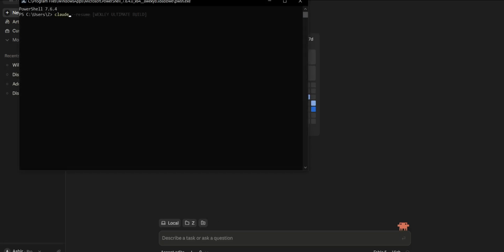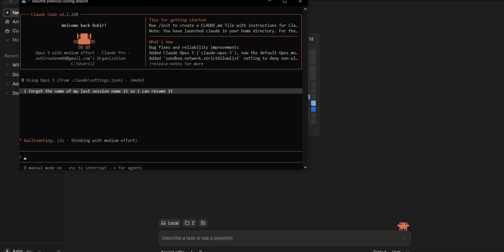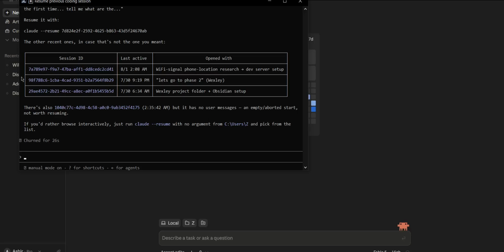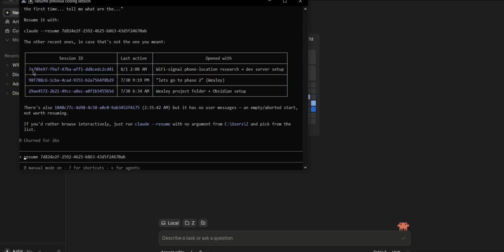How to Resume an Old Session in Claude Code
How to Resume an Old Session in Claude Code (Step by Step)

Want to resume an old session in Claude Code and streamline your workflow? 🚀

In this step by step tutorial, I will show you exactly how to resume an old session in Claude Code so you can recover your previous context effortlessly, switch between parallel tasks smoothly, and manage AI powered tasks more efficiently.

You will learn how to:

✅ Set up your terminal command to open the interactive session picker seamlessly

✅ Automate the continuation of your most recent project conversation instantly

✅ Refine your workflow by targeting specific named threads or unique IDs perfectly

✅ Format your in session navigation to switch between different project branches completely

By the end of this guide, you will have a perfectly seamless session recovery workflow and be ready to boost your productivity!